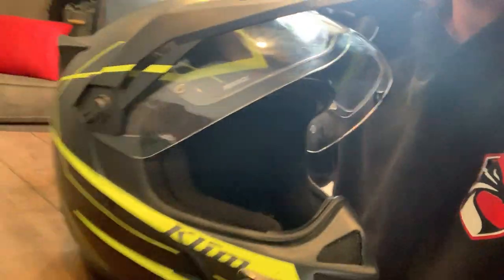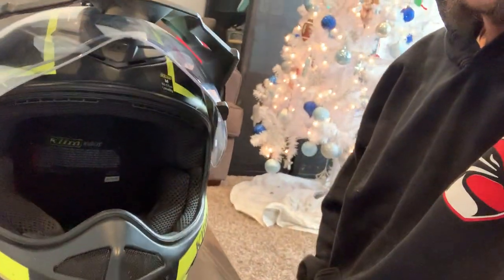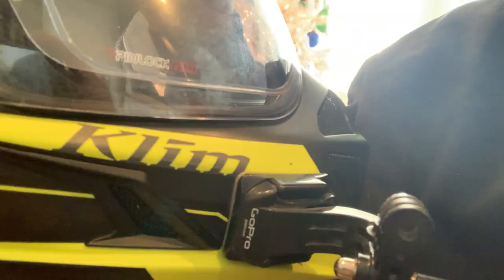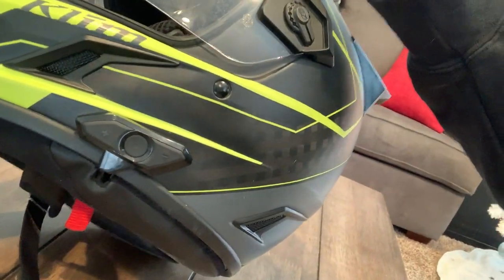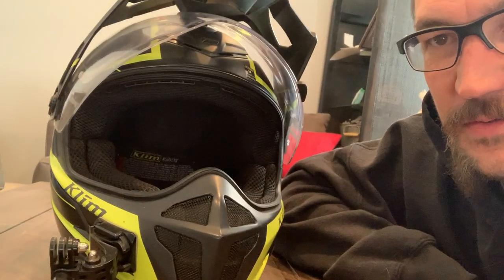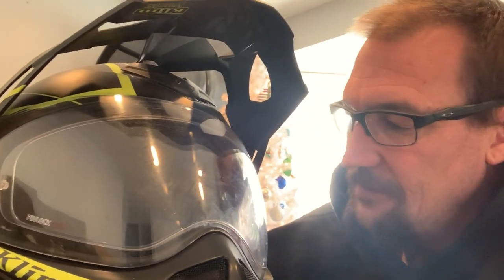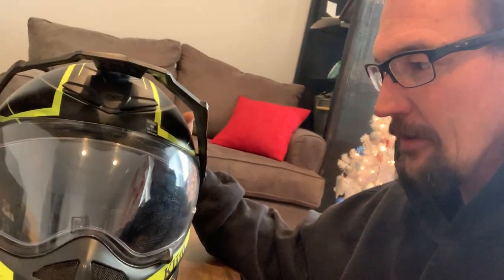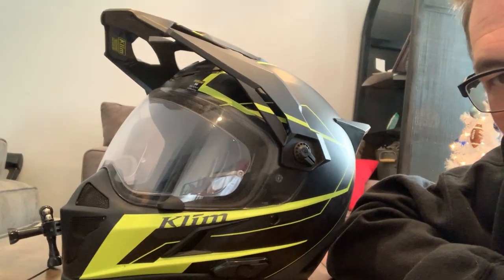KLIM KRIOS KARBON HELMET 2000 MILE IMPRESSIONS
Klim Krios helmet which i just used on a 2,000 plus mile adventure on and off road to Arizona and my intitial impressions.

You can make a HUGE difference with your support many ways,
or use the amazon links to pick up your gear which costs you nothing extra yet
 Thank You for coming by

BSR TITANIUM STOVE

* Stanley Adventure Camp Cook Set 24oz Stainless Steel

TOAKS FOLDING TITANIUM SPORK

JET BOIL FLASH

KERSHAW SPOON FORK

FOLDABLE TRIPOD FOR FUEL CANISTER

TAILWIND DRINK

ZIP FIZZ ORANGE

GU ASSORTED FLAVOR

“USWE A2 Challenger Hydropack”

SPORT BEANS

SURVIVE WARE FIRST AID KIT

ROCK STRAPS

SPOT EMERGENCY DEVICE